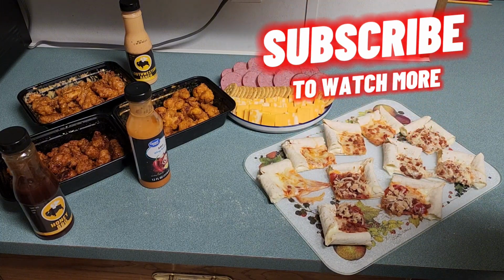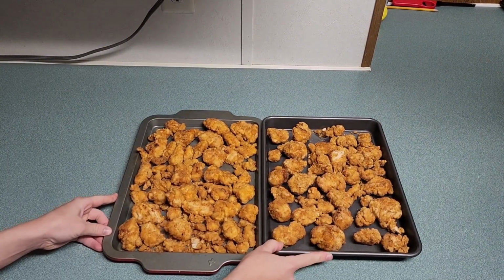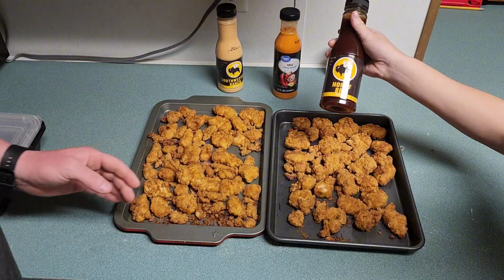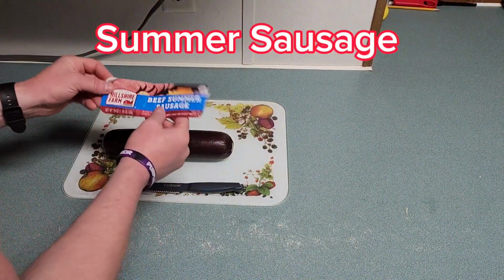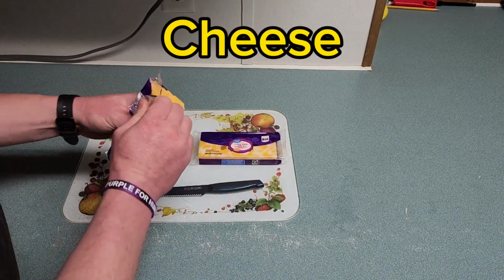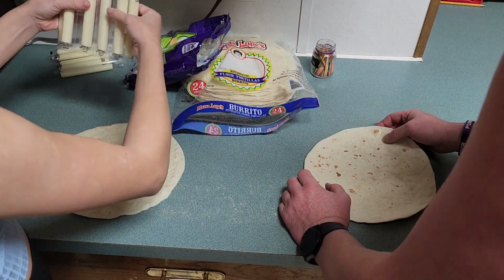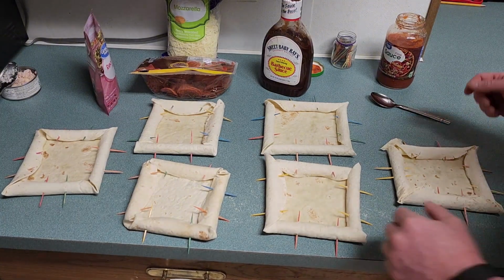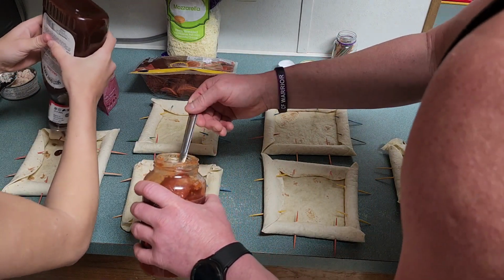3 Easy Snacks For Game Days‼️ 🍕🔥😋🏈